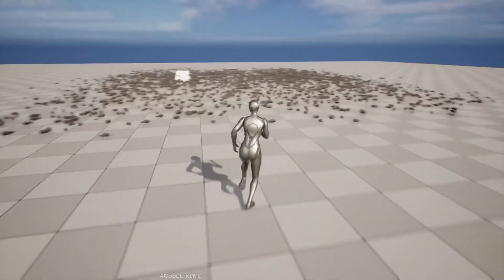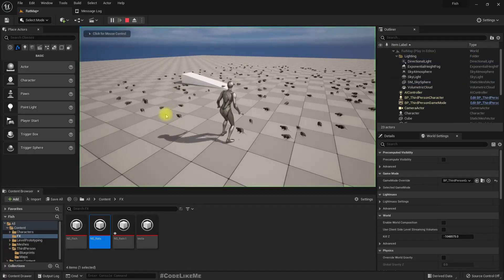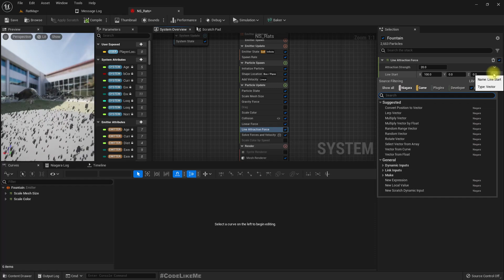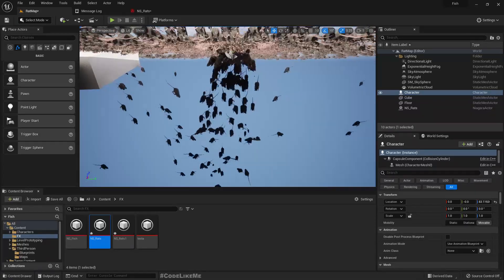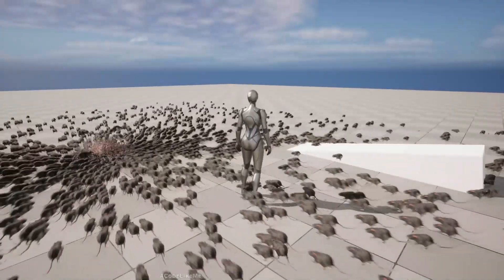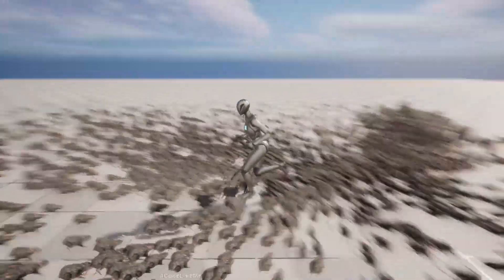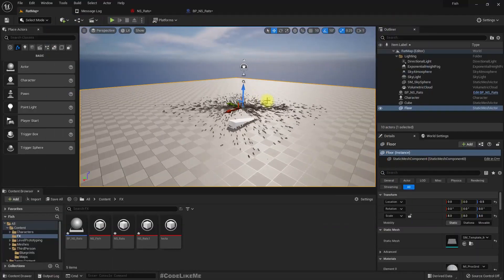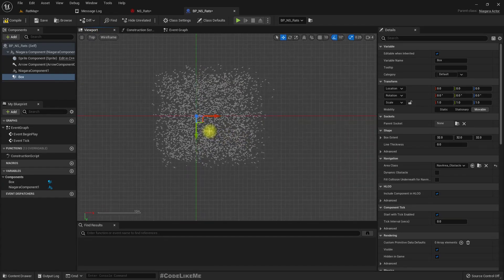Unreal Engine 5 Swarm of Rats with Niagara Part 2 - Attacking Player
Yesterday I implement a swarm of rats in unreal engine 5 using the Niagara effects system that was inspired by the rat swarm simulation in the game Plague tale innocence. Today, I am going to further improve that system by implementing an attack mode. If the player gets closer to the region where rats roam, they will swarm up on the player character and attack as a swarm. They will surround, climb on and overwhelm the player character. If the player runs away from their region, they will back off.